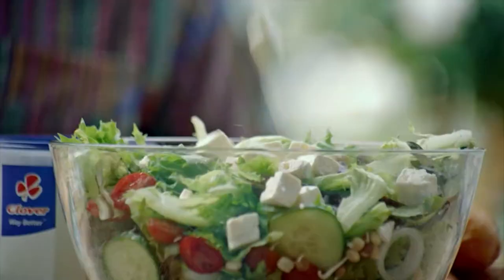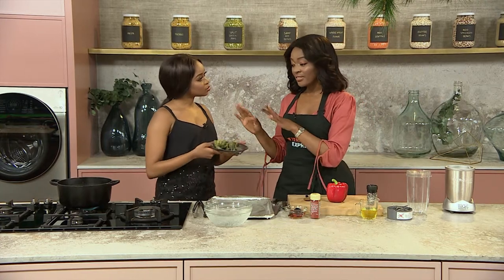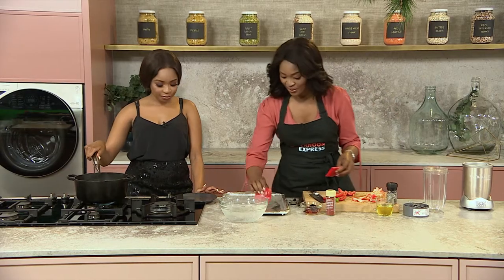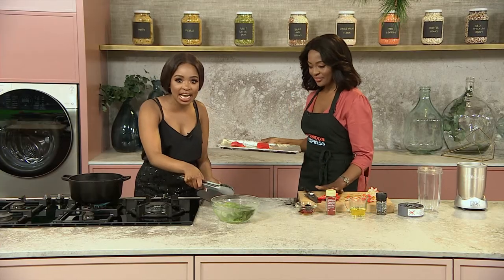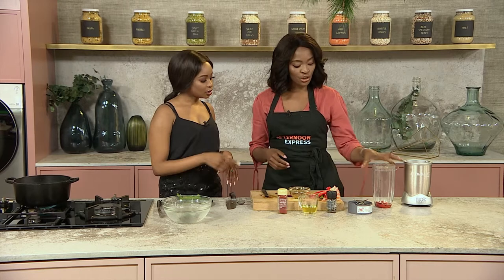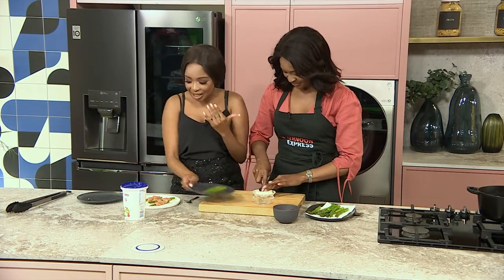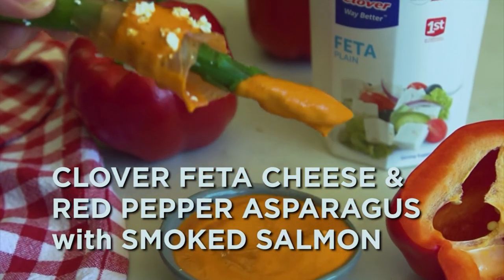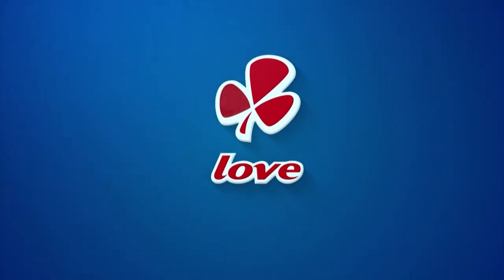Clover Feta, Salmon and Red pepper Spears | Afternoon Express | 20 November 2019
As the festive season approaches, you’ll be needing some fabulous light meal ideas for entertaining. Our Clover Feta, Salmon and Red pepper Spears are the perfect accompaniment to any sundowners occasion or even a light lunch.

SMS the keyword “Clover” to 33650. SMS’s cost R1,50 and free SMS’s do not apply.